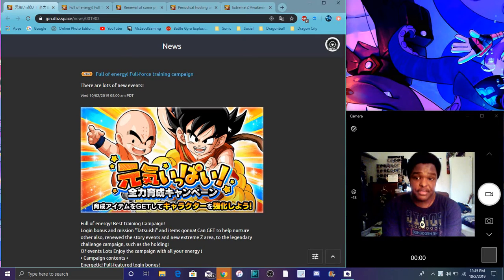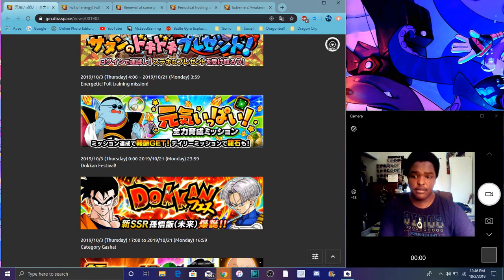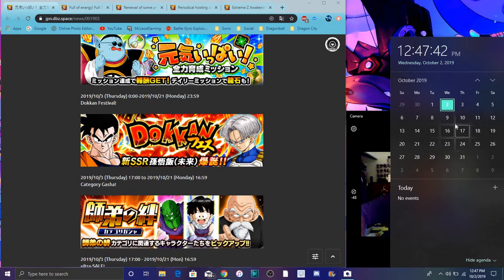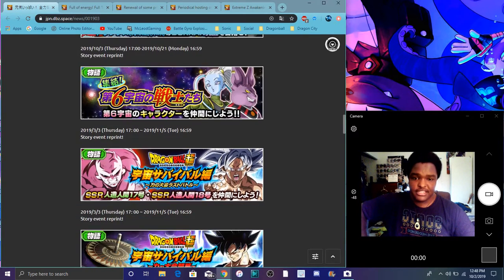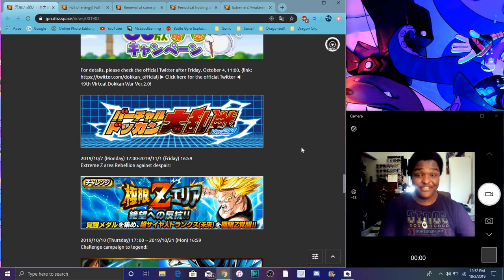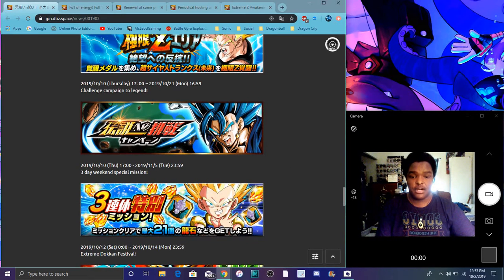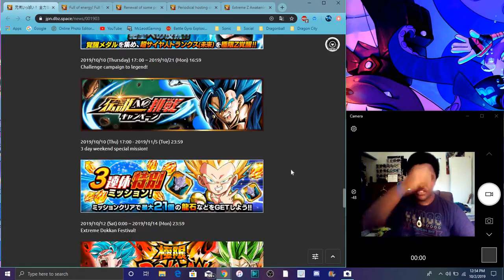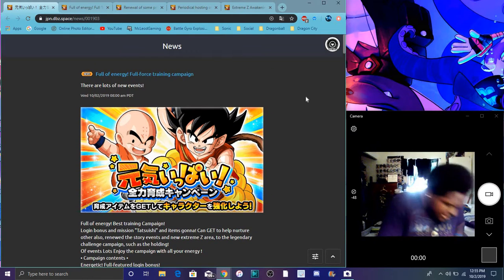FULL FORCE CAMPAIGN IS HERE STONES EZA'S MISSIONS & MORE All Info DBZ Dokkan Battle